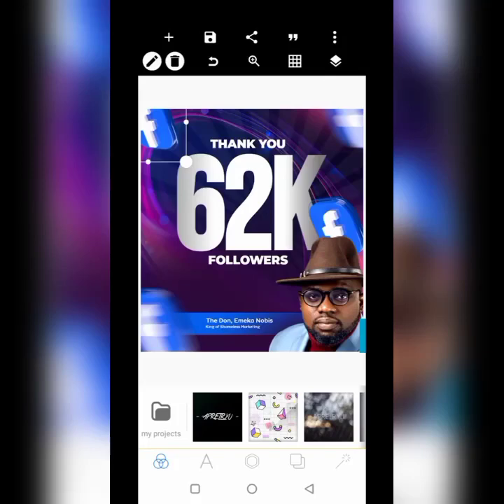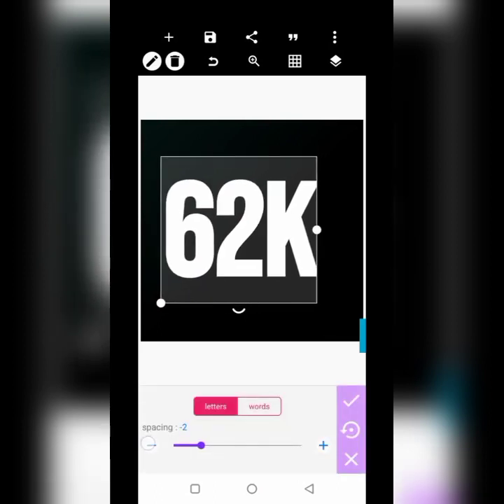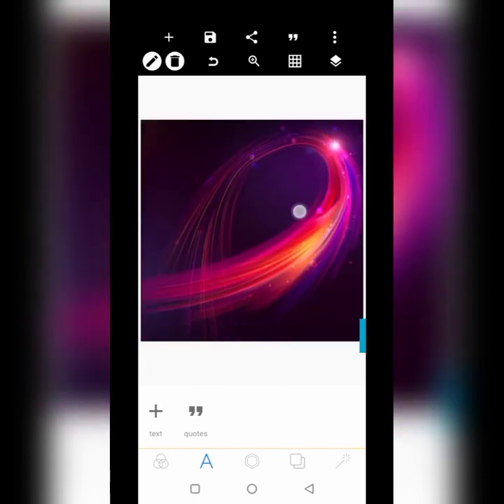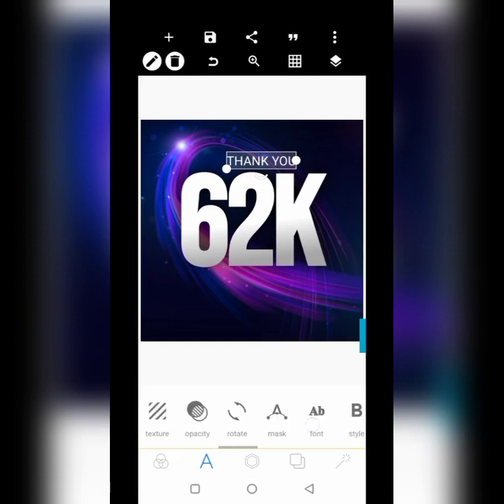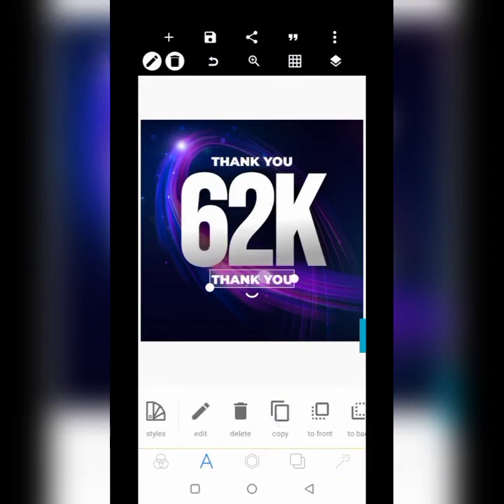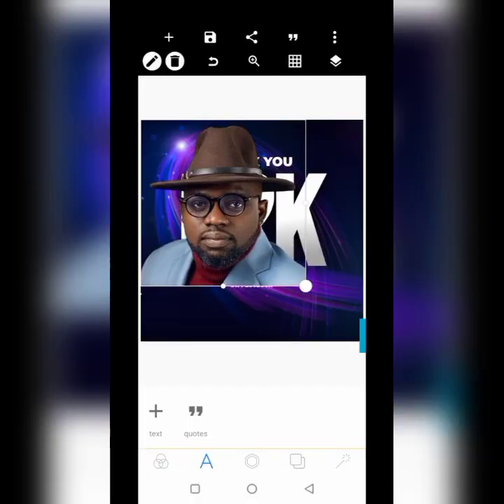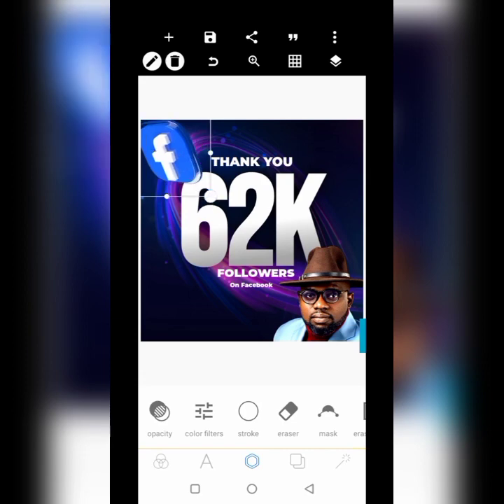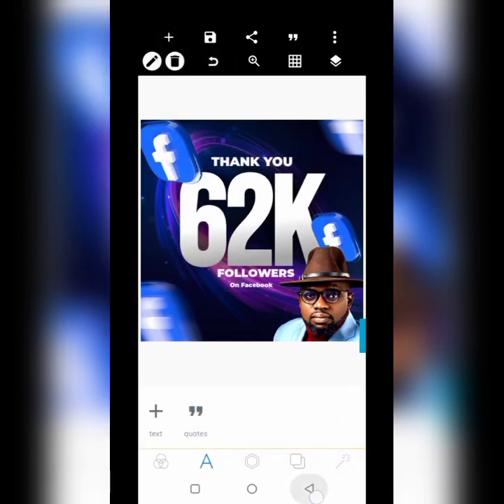Facebook 62K Followers Milestone Design in PixelLab - PixelLab Flyer Design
In this tutorial, we are going to do a quick Facebook milestone design. Watch to the end, don't skip any part.